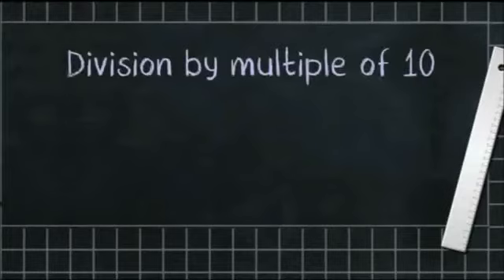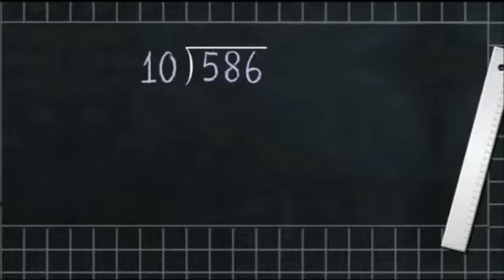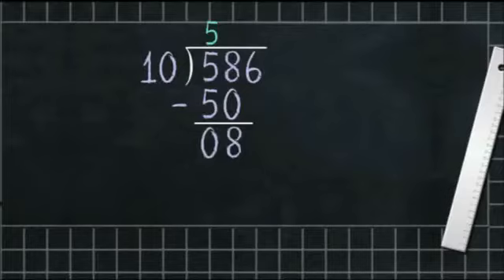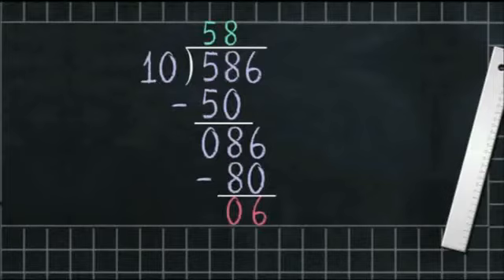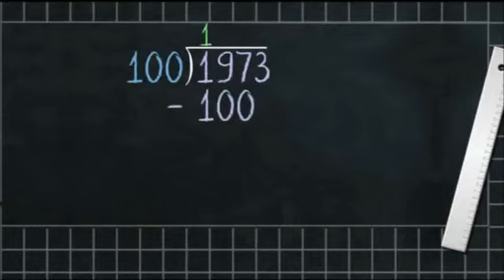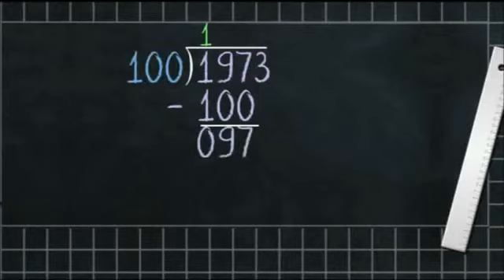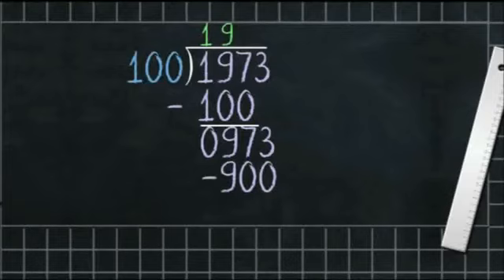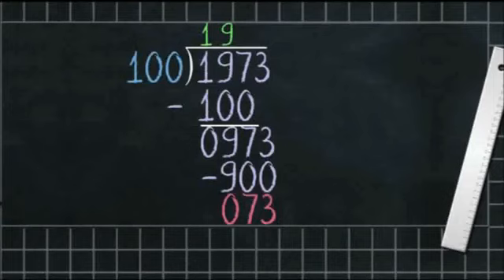Class -V Subject- Maths Topic -Division PART 4 C